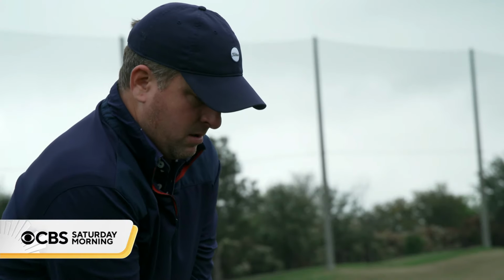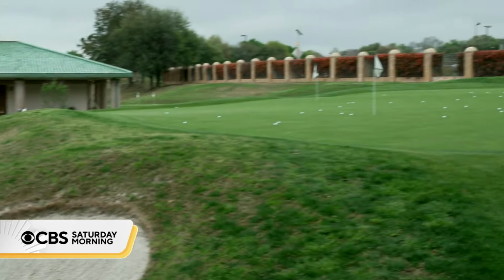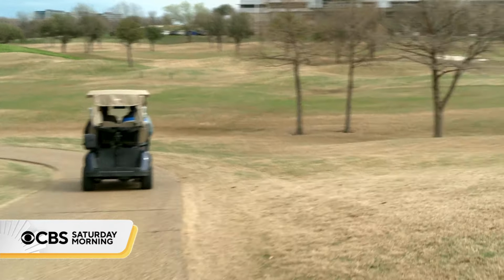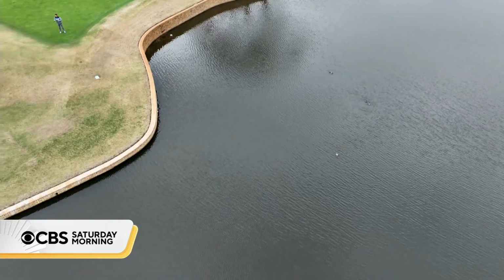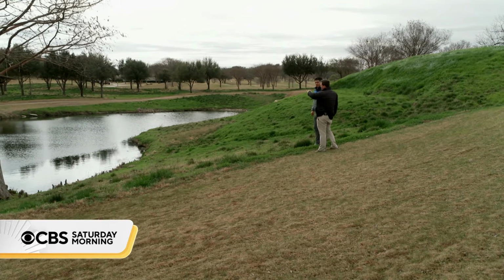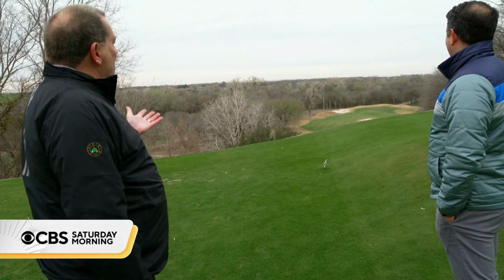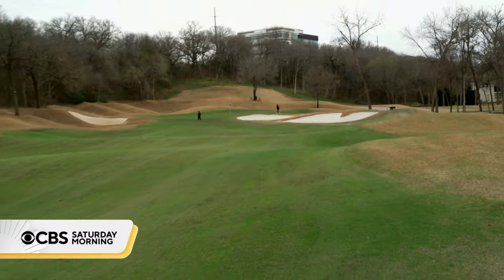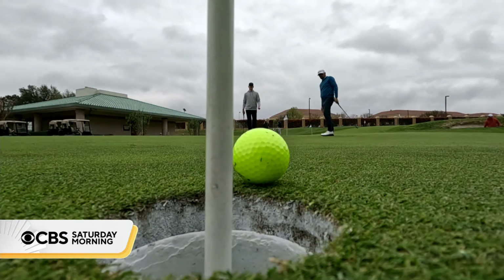The third round of the Masters tournament is underway, but the biggest star is the course itself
The third round of the Masters tournament is underway at Augusta National Golf Club. Max Homa, Scottie Scheffler and Bryson DeChambeau open play today tied atop the leaderboard, but one of the biggest stars is the course itself. With its lush greens and dozens of varieties of plants and flowers. It's a standard most other golf courses try to meet.